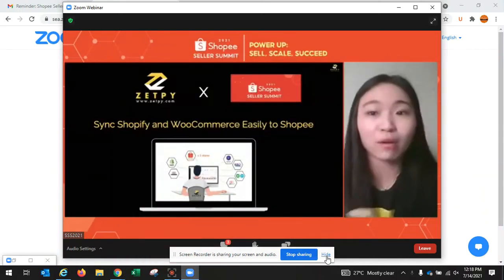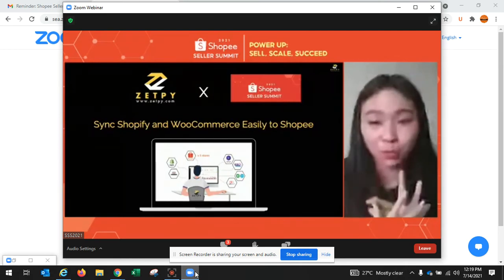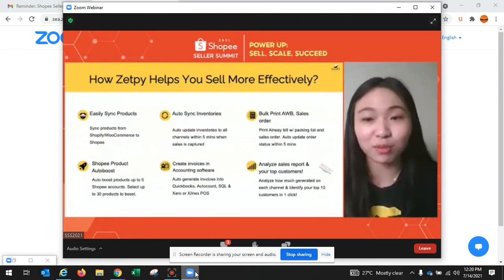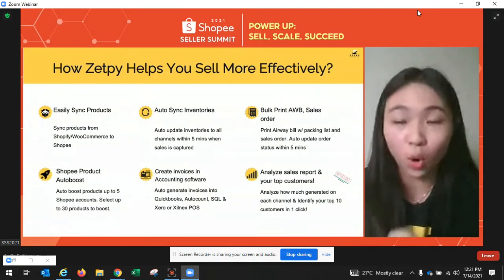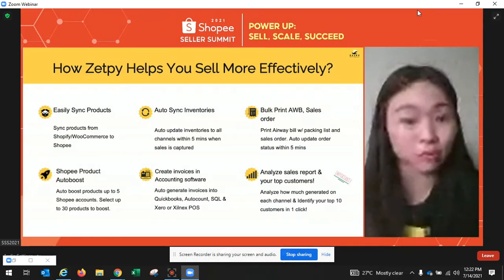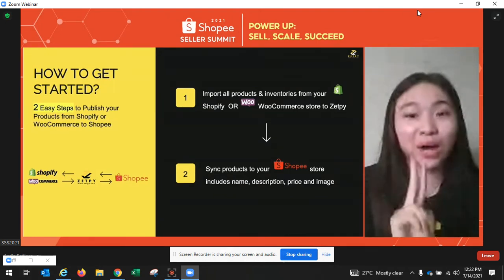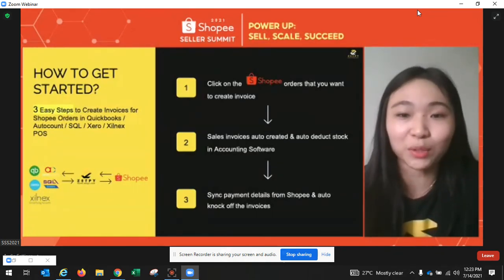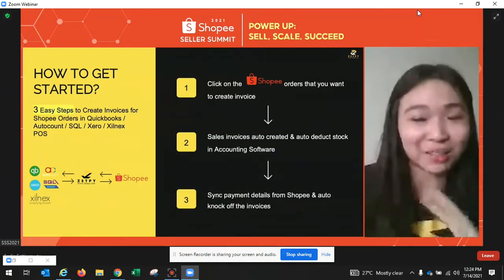Sync Shopify and WooCommerce Easily to Shopee ( Shopee Seller Submit 2021)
Jika anda mempunyai laman web Shopify atau Woo Ecommerce anda boleh sahaja masukkan semua produk anda ke Shopee.
Ini adalah next plan jika anda berpeluang membuka Ecommerce anda sendiri